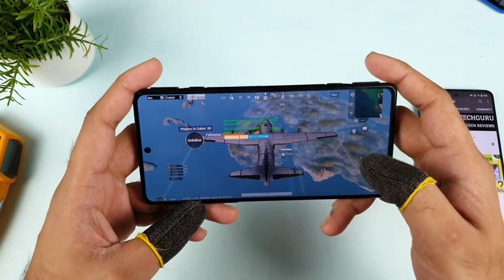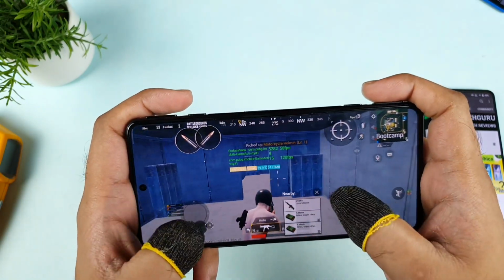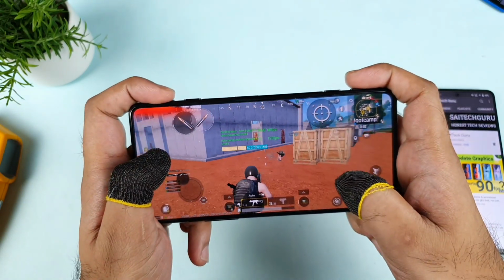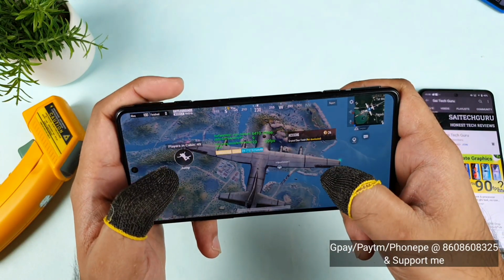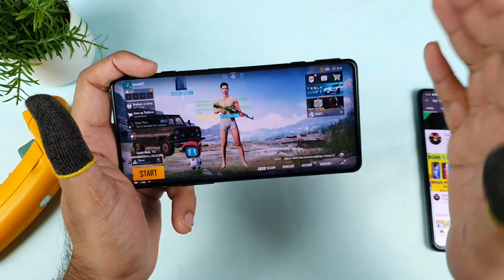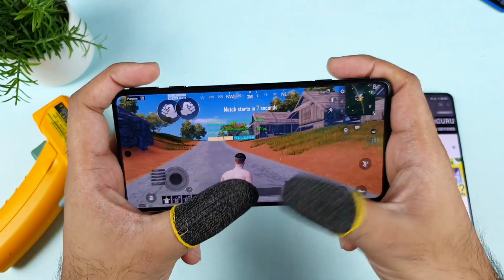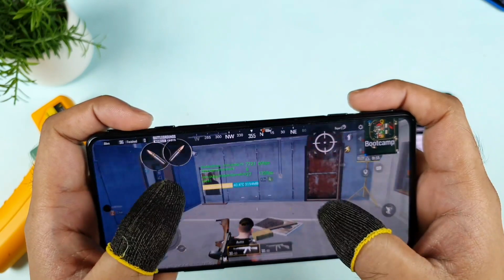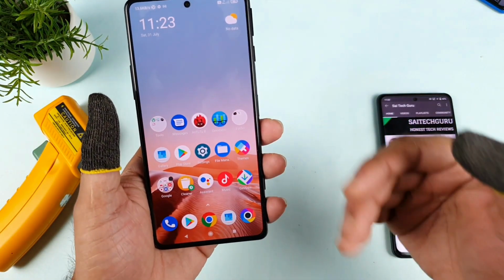Poco F3 GT BGMI Fps drop test bootcamp multiple times testing 🔥🔥🔥